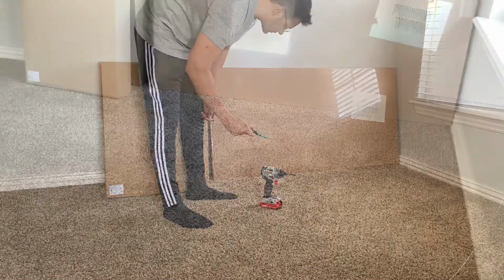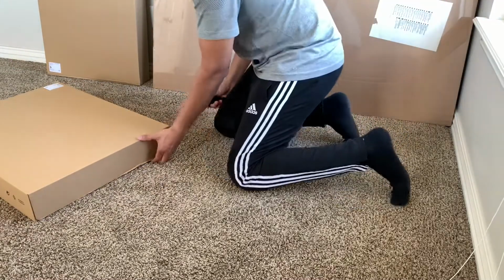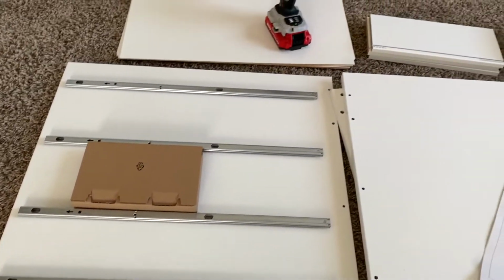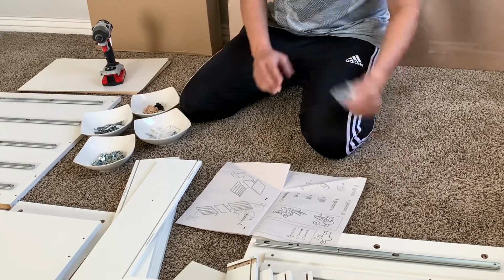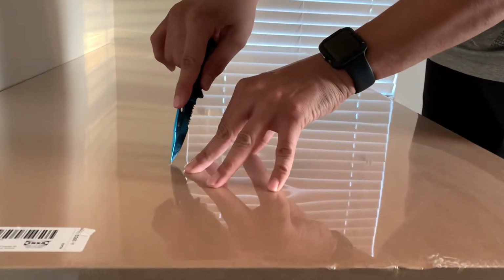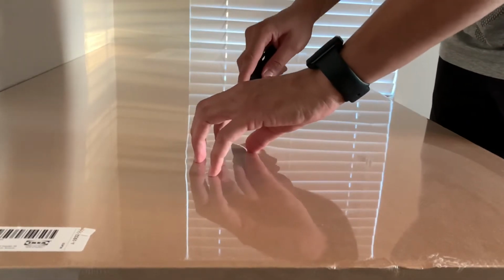Building my IKEA Desk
Shot on Iphone Xs
Edited using Imovie
Ikea linnmon table top
IKEA Alex Drawer